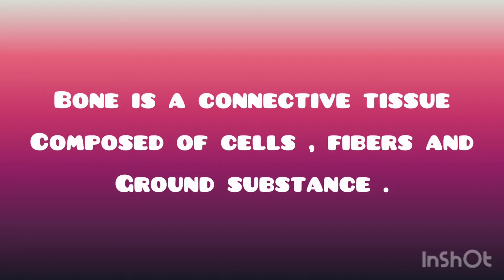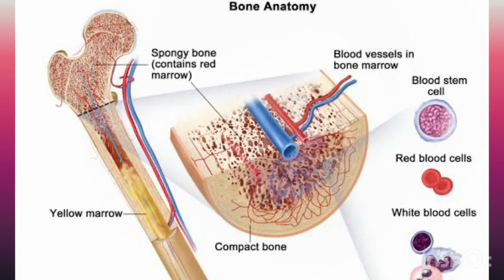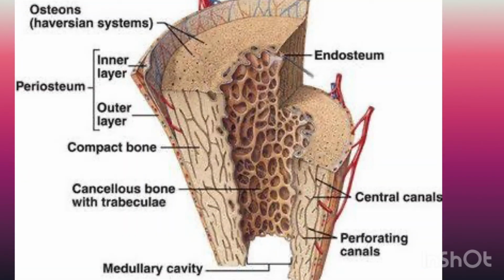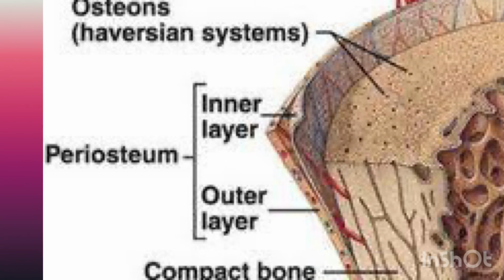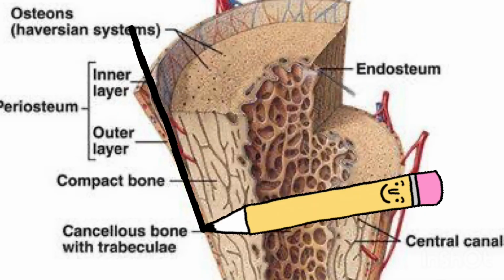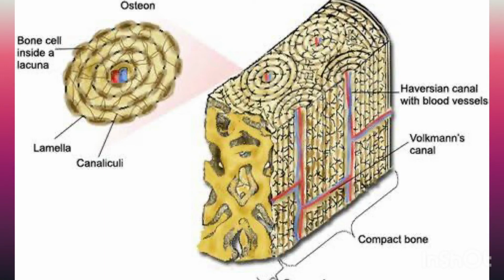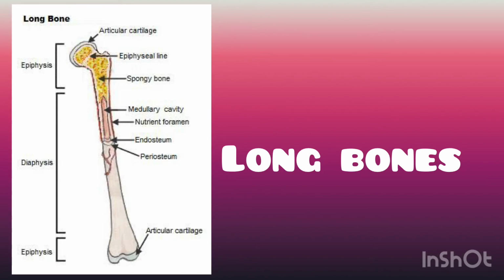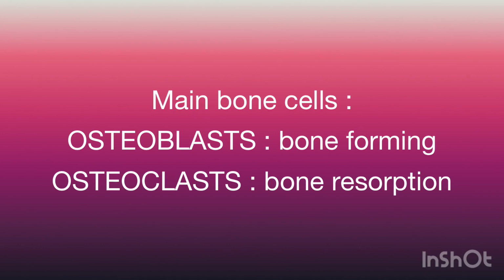Basics of bone and its structure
Basic structure of bone take from orbans 14th edition